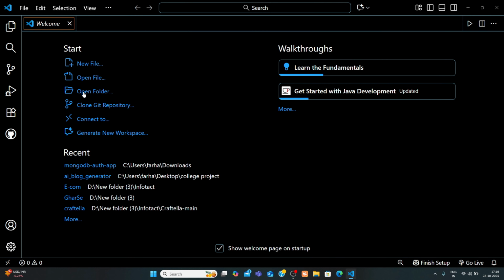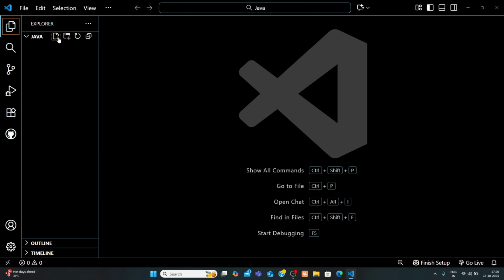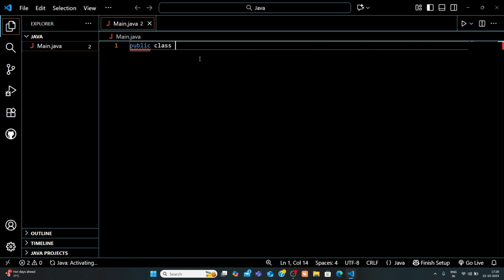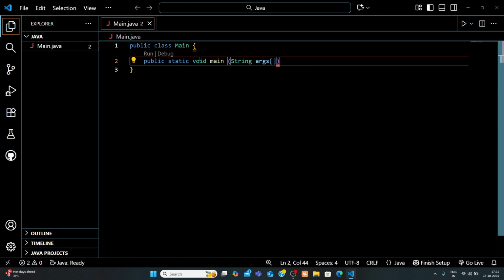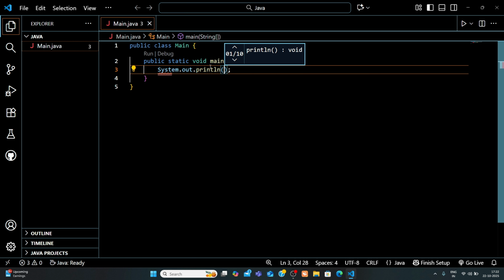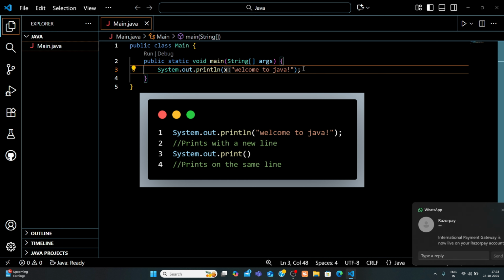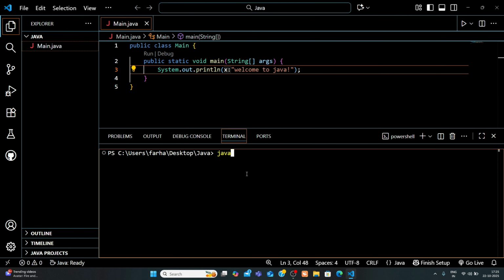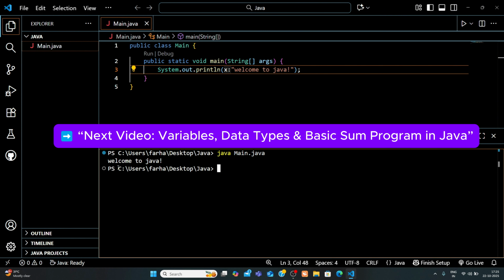How to Create Your First Java File | Boilerplate Code, Output & Shortcuts Explained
Learn how to create your first Java file step-by-step! 🚀
In this video, I’ll show you how to write the boilerplate code, use shortcuts, and print your first Java output.
We’ll also discuss how to run your program and what each part of the code means in simple English.

If you don’t have VS Code installed, I’ve already uploaded a separate video tutorial showing how to download and install VS Code on your PC — link is in the description below 👇

📌 Next video preview:
➡️ Variables and Data Types in Java + Basic Sum Program using variables a and b

create java file
java boilerplate code
how to print output in java
vs code java setup
java main method explained
java shortcuts in vscode
java sum of two numbers
variables and data types in java
java tutorial step by step